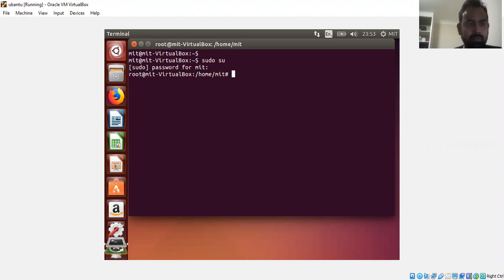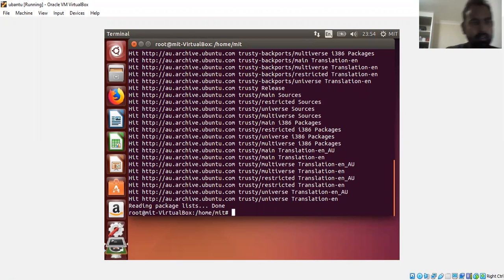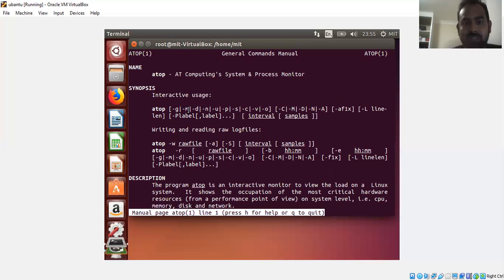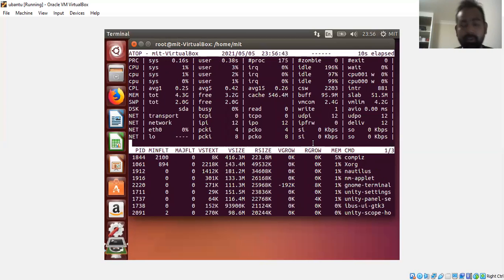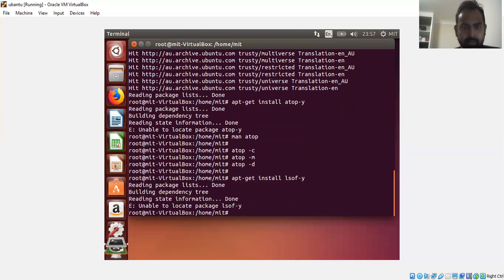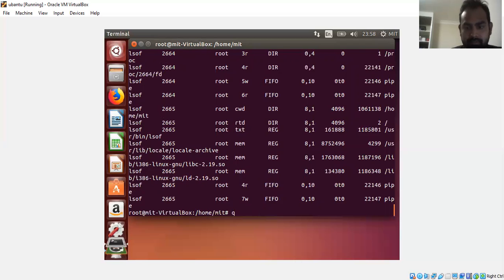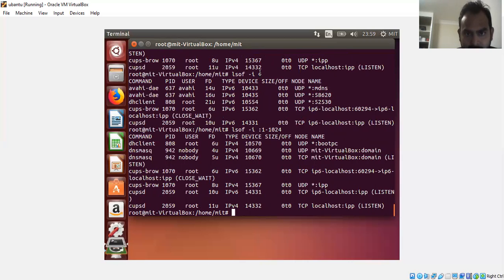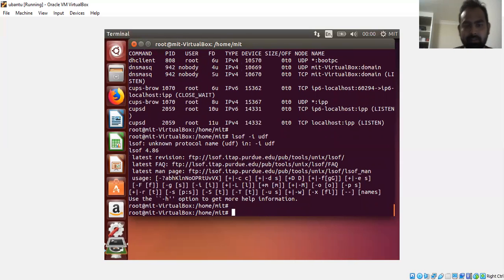Network/Server performance monitoring tools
the discussion did for both the tools.